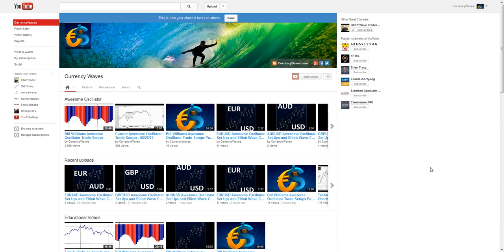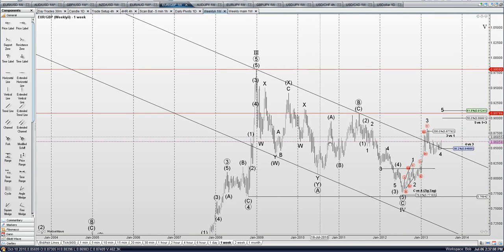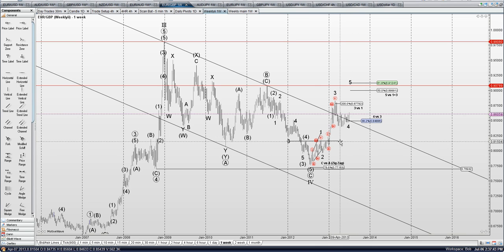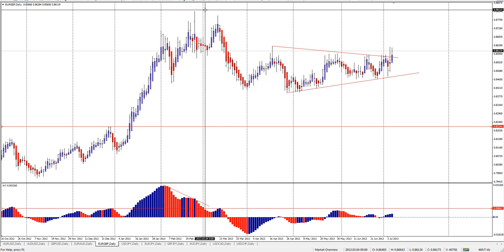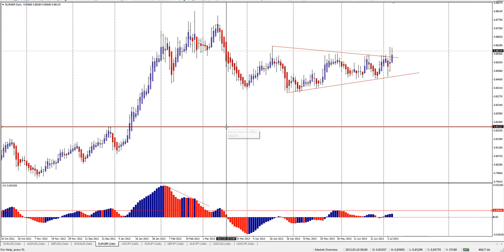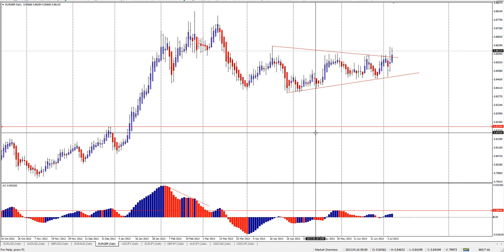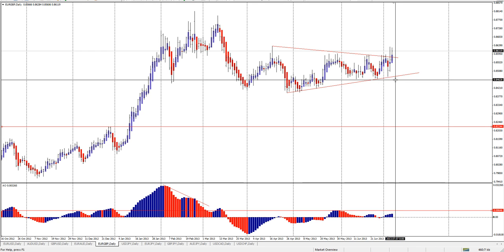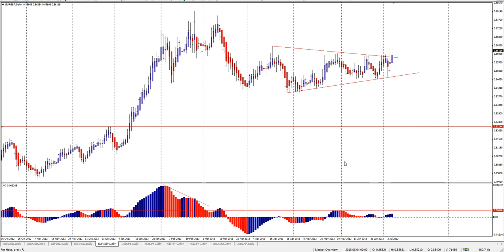EURGBP Awesome Oscillator Set Ups and Elliott Wave Count 07/06/13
Elliott Wave Analysis: Waiting to see if the wave 4 is complete or is it is going lower.

Awesome Oscillator Trade Set Ups:  The sideways chop has me sidelined on this pair until the wave 4 consolidation is complete.